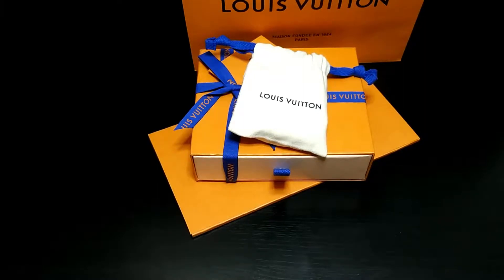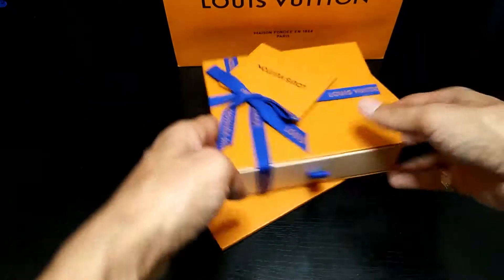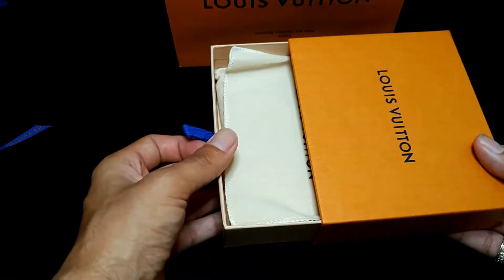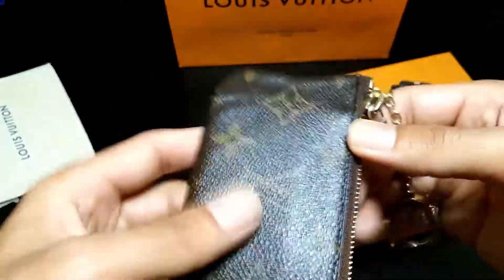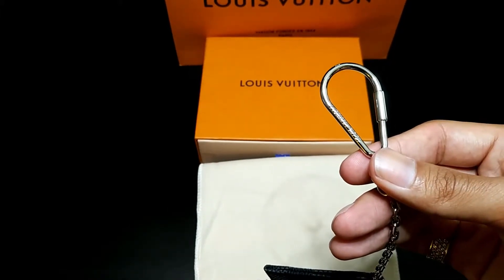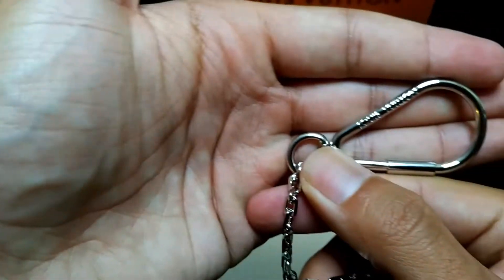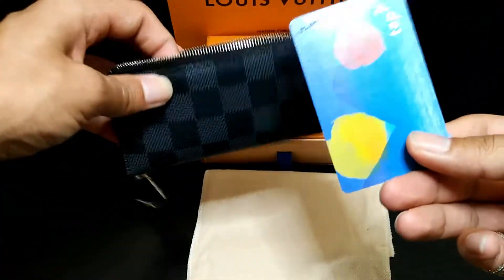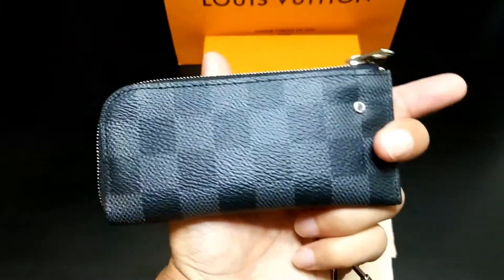Louis Vuitton 4 Key Holder Review & Unboxing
Here is a quick review of the LV 4 key holder. An alterative to the Regular key pouch .
This compact key holder in Damier Graphite Canvas holds four keys on individual brass hooks. An elegant accessory to complement any bag from the collection.